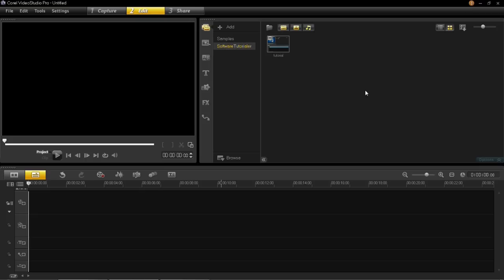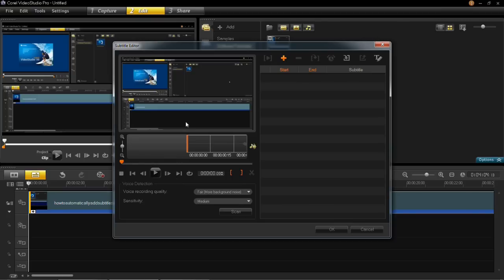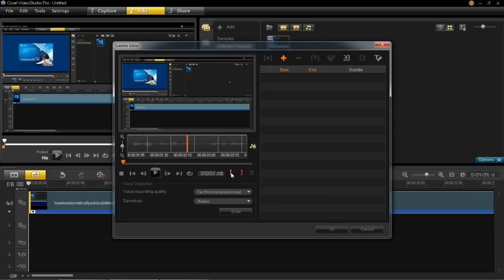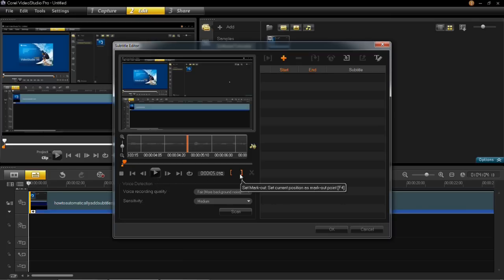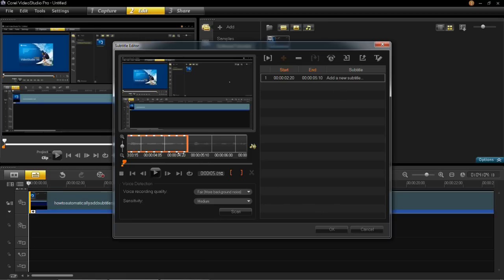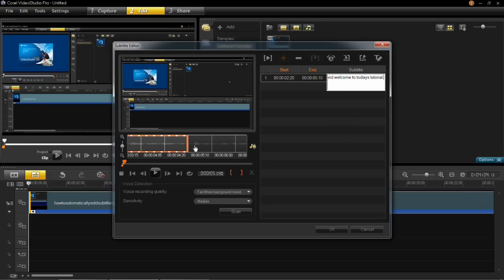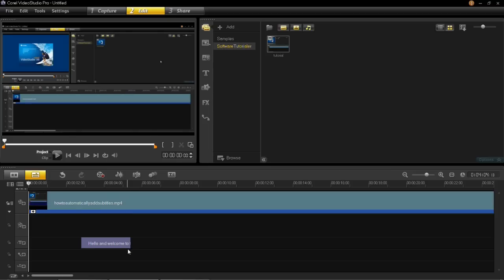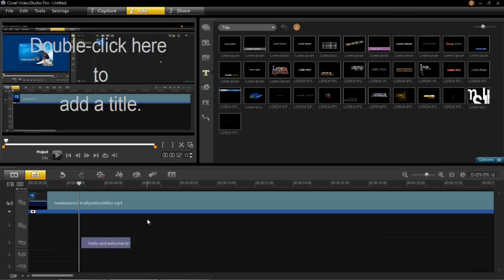Corel VideoStudio Pro X6 - Subtitle Editor - How to Manually Add Subtitles Tutorial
In this tutorial for Corel VideoStudio Pro X6 I show you how to manually insert subtitles in the subtitle editor.